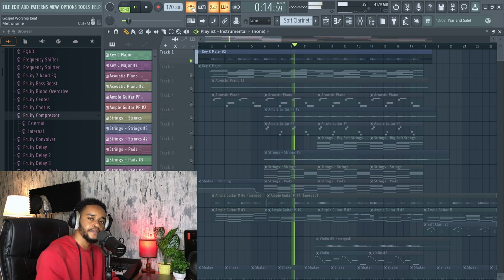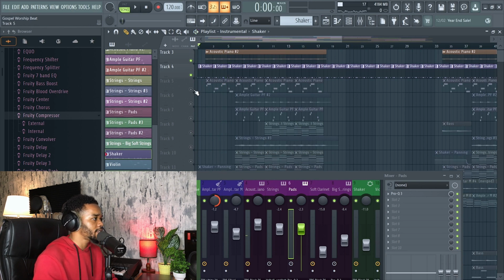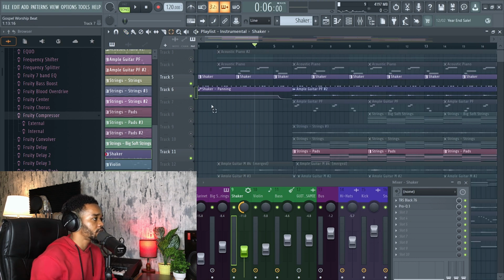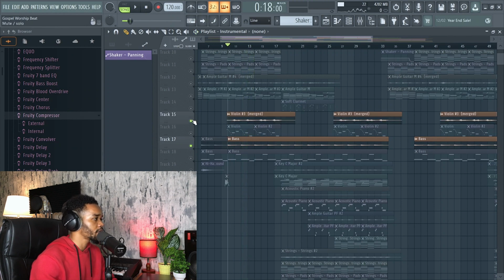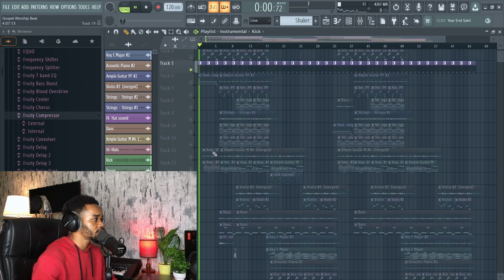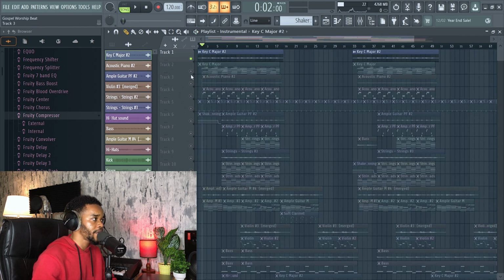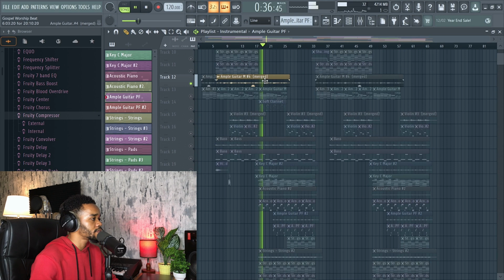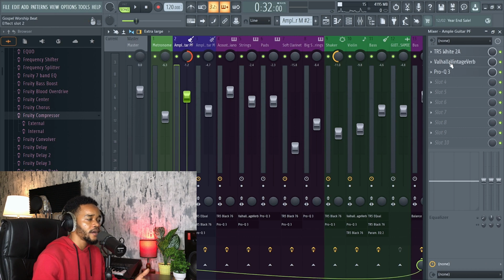Tutorial: How To Create Worship Beat | FL Studio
This video teaches you how to make a gospel beat from scratch. FL Studio tutorial complete beginner's guide. All you need to know, to start making music.

Stay Creative!
PEACE!